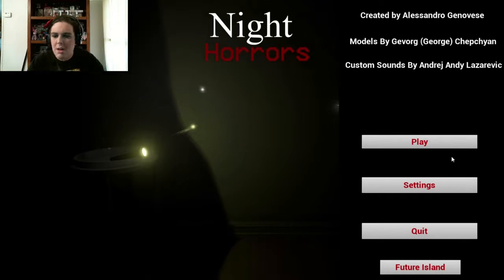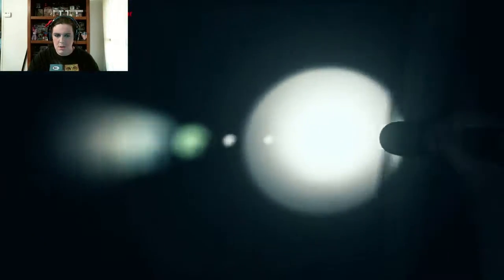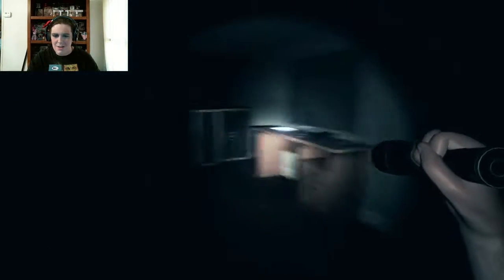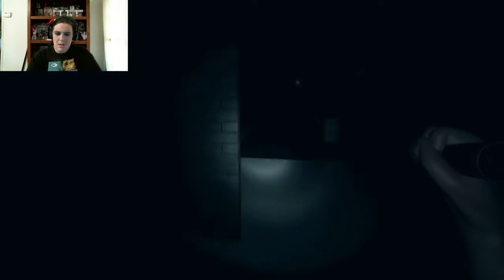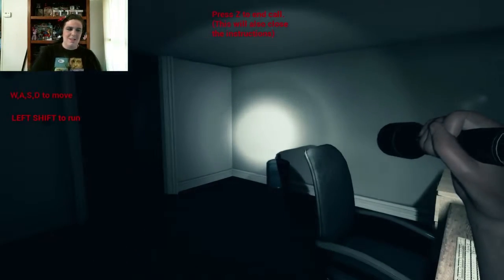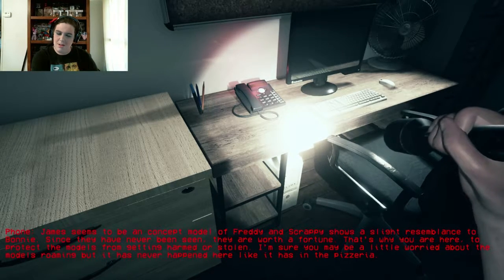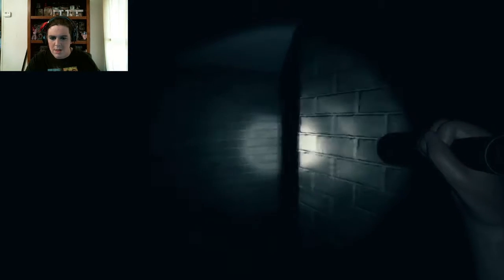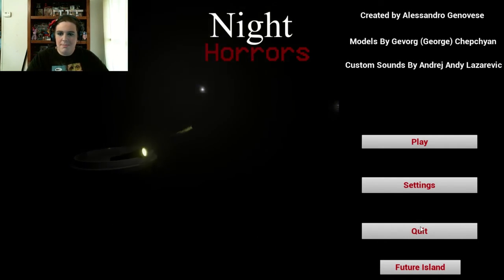REALLY Night Horrors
How do we get out? How do we survive?

Wanna ask me questions and get answers Check my Askfm
Cool place to get some cheap games.